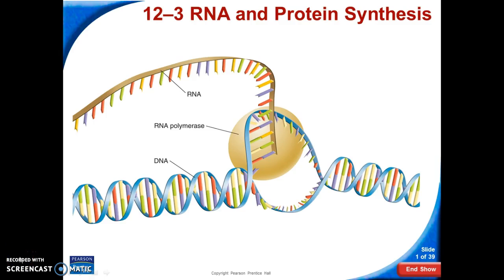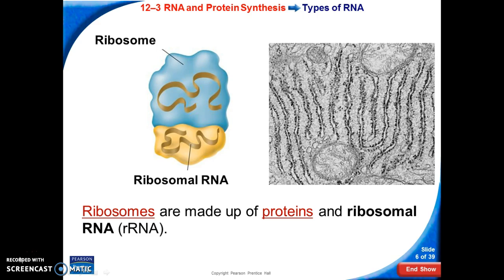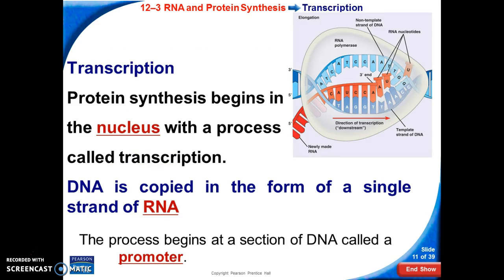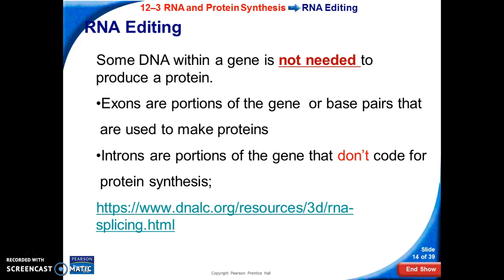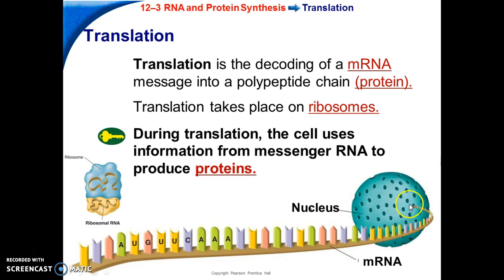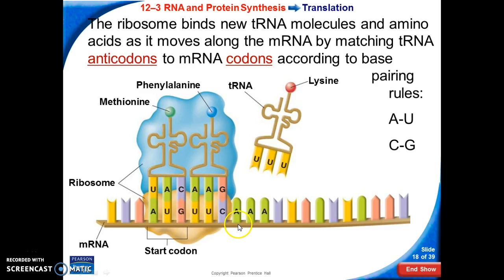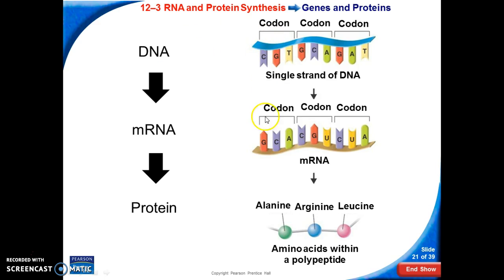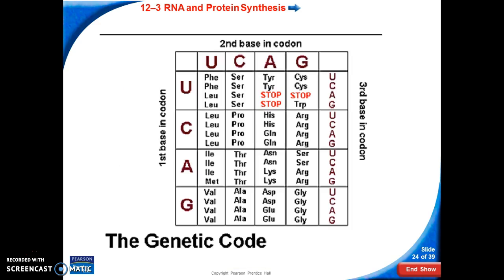RNA and Protein Synthesis